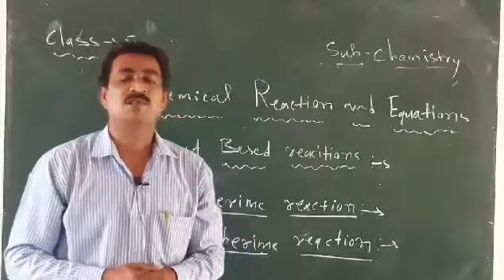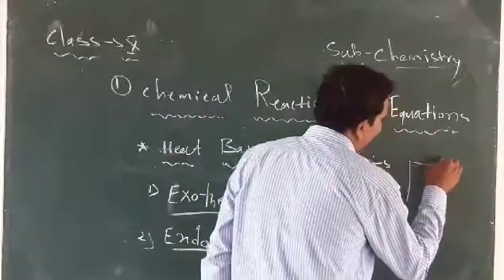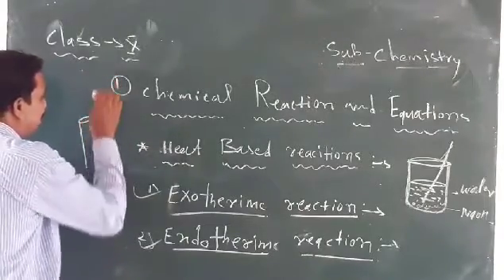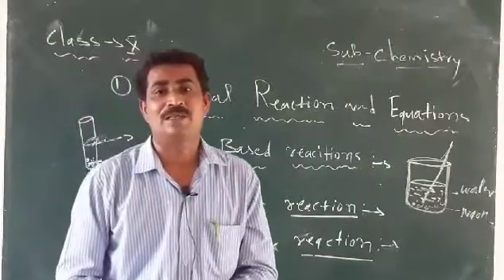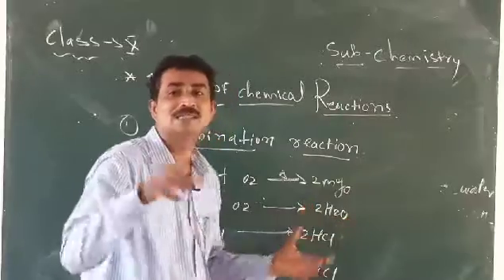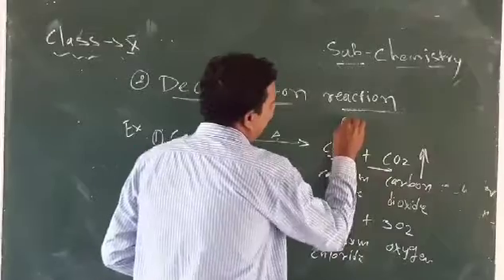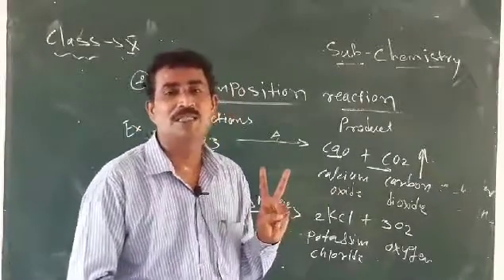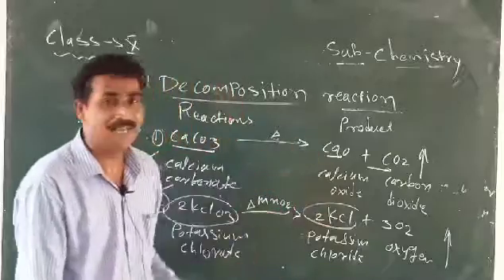CLASS 10, CHEMICAL REACTION & EQUATION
CBSE, PART 3